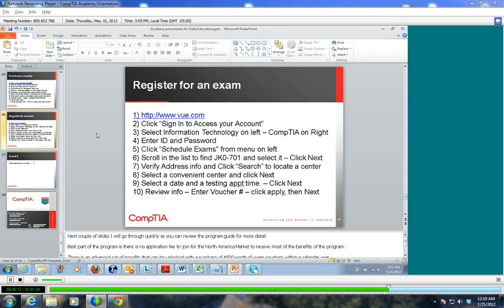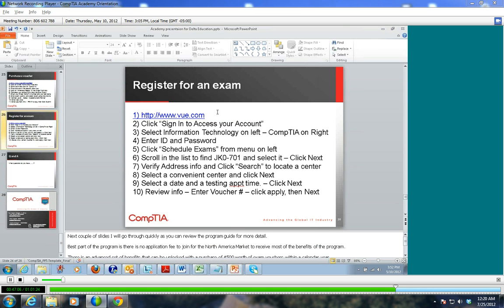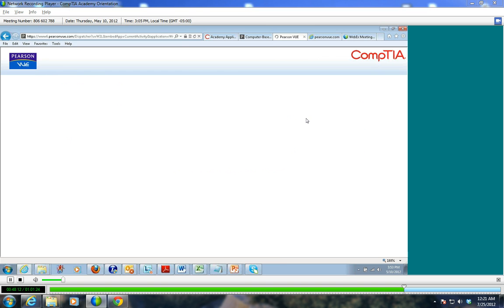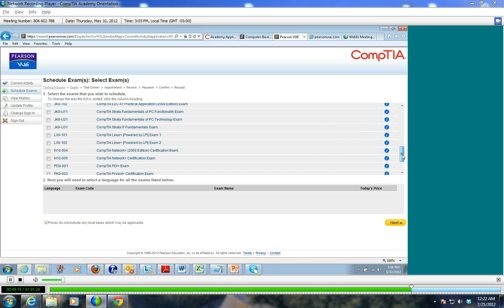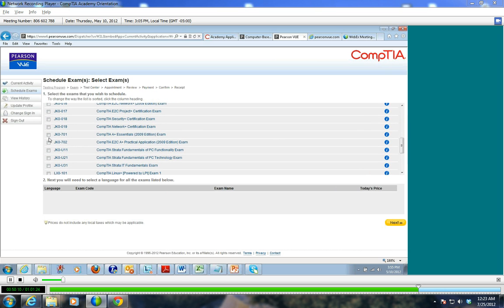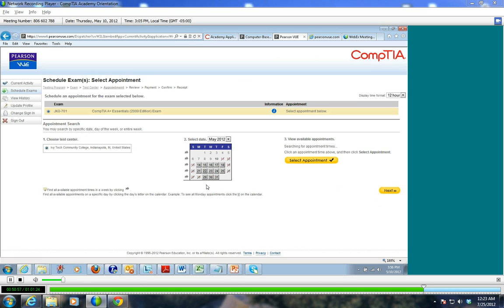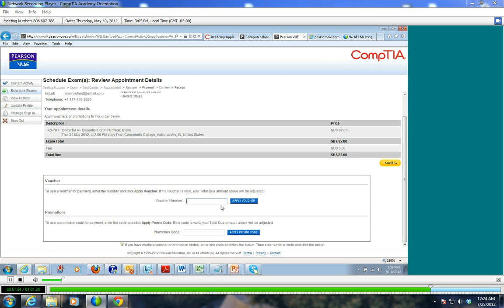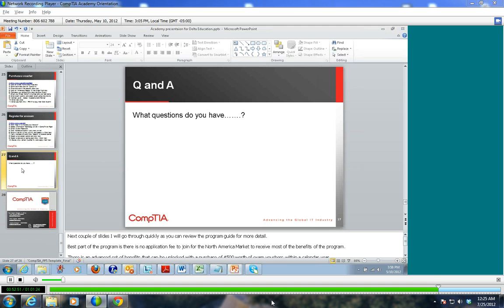CompTIA Academy How to Register for a VUE test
How to register for a CompTIA exam using the VUE web site